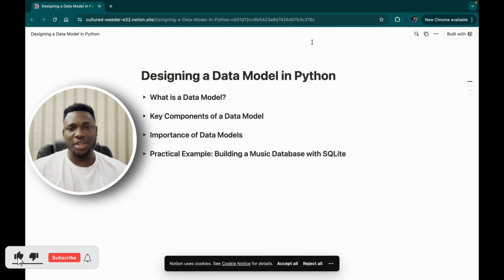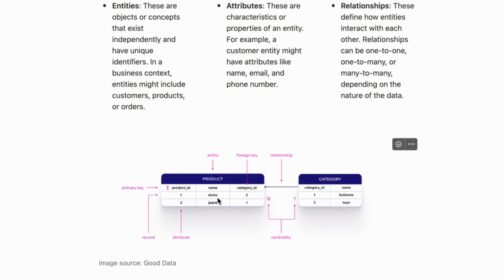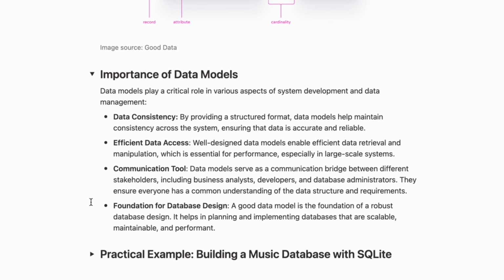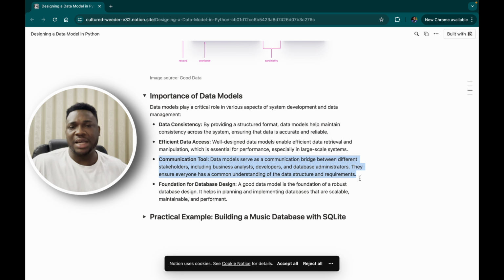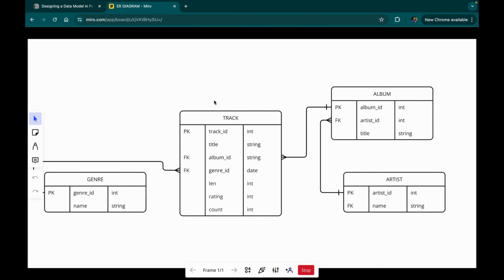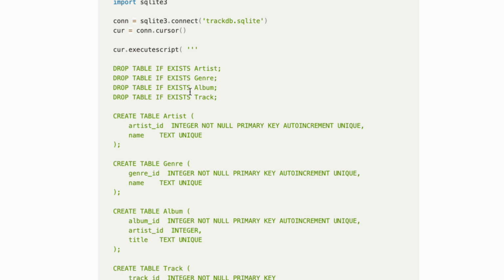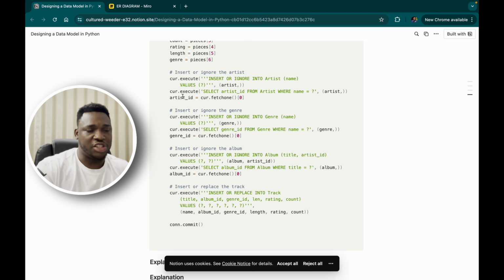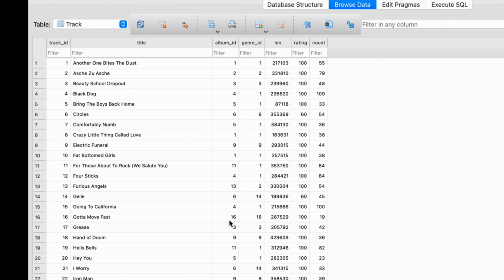How to Design a Data Model Using Python and SQLite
In this video, I walk you through the process of designing a data model using Python and SQLite. You'll learn the basics of data modelling, how to set up a database, create tables for Artists, Genres, Albums, and Tracks, and populate these tables with data from a CSV file.

🔧 What You'll Learn:

- Key Components of a Data Model
- Importance of Data Model
- Setting up an SQLite database with Python
- Creating and defining database schema
- Parsing and inserting data from a CSV file into the database
- Understanding relational data models and their practical applications